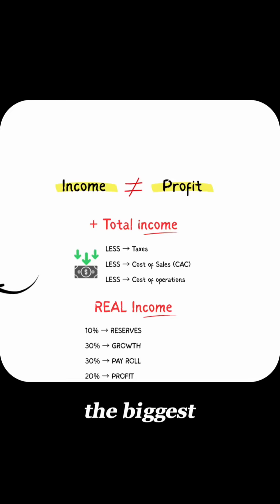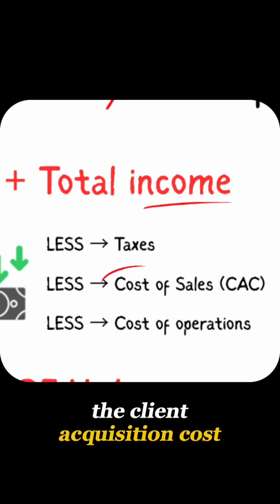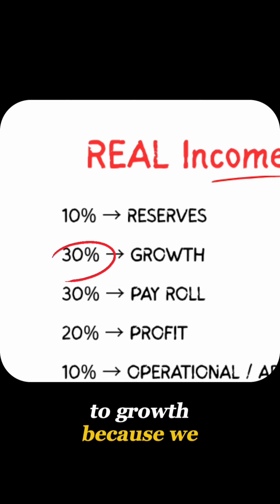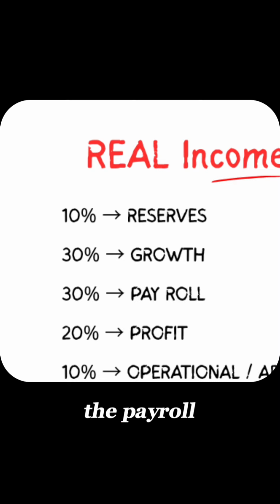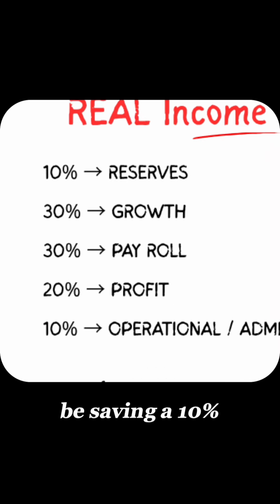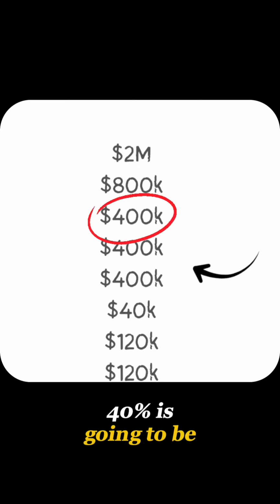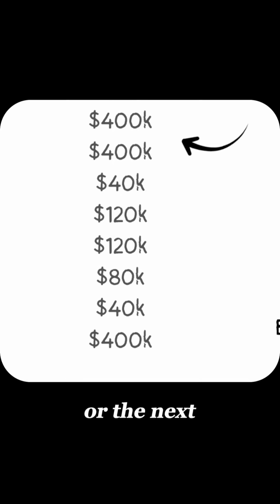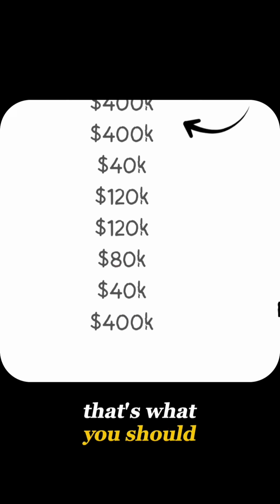JUANM💰 Many business owners have a big misunderstanding about their revenue.